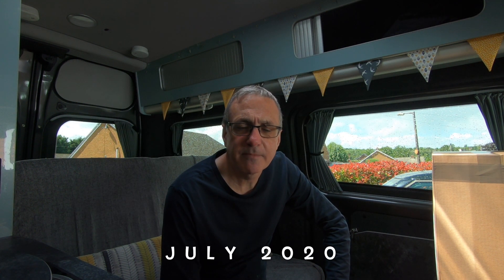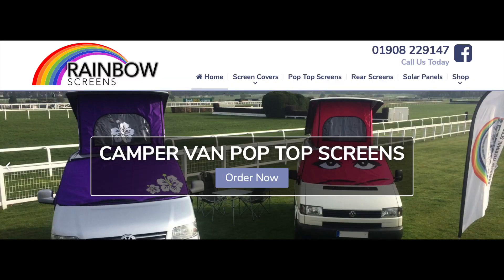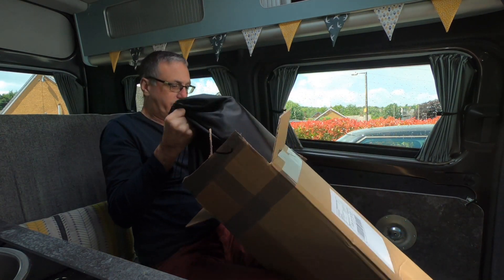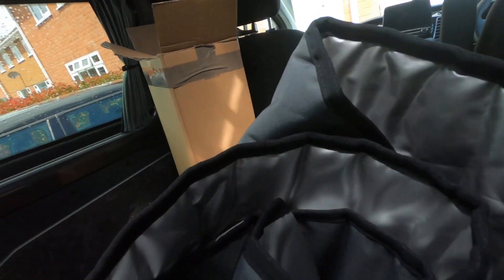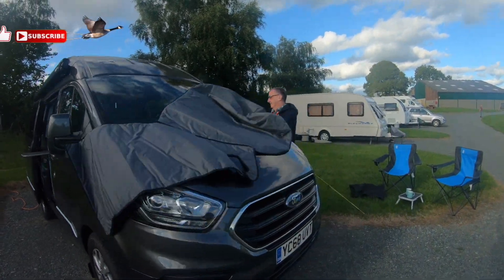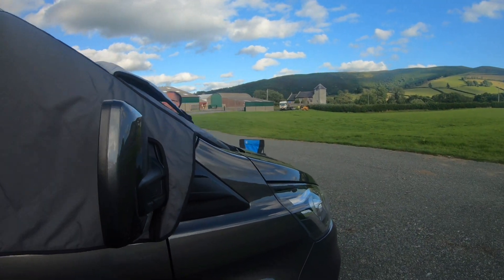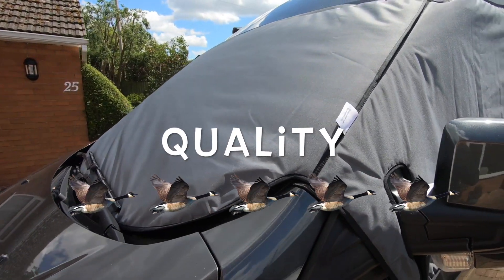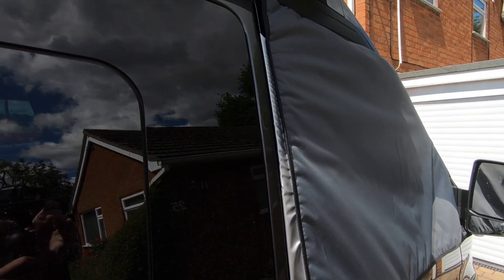Campervan External Thermal Rainbow Screen Review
This is a short review on our new external thermal Rainbow screen giving you our independent feedback on the product we have purchased.

Our names our Stew & Jane and along with 'Harry' our Auto Campers Ford Custom Transit campervan we are Getaway Geese, we record our adventures as we enjoy the freedom of vanlife. We hope our videos inform and maybe inspire you to vanlife whether that be permanent living or casual trips.

Some of the key video loggers that have inspired us in all the research we have done are listed below so please check them out .